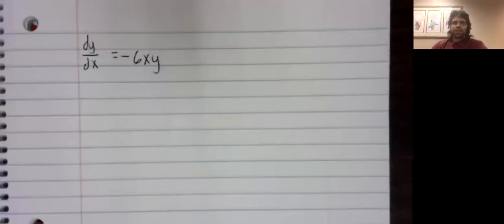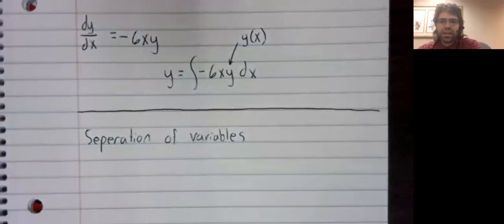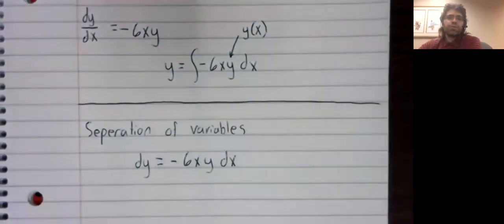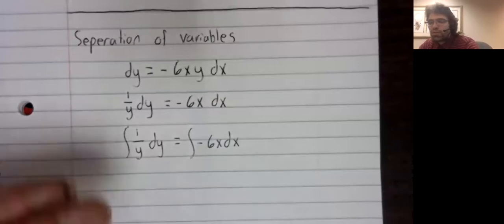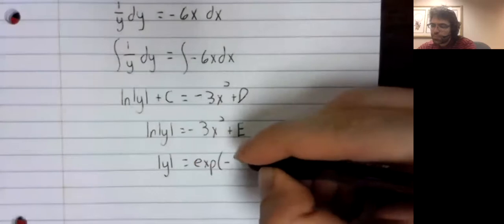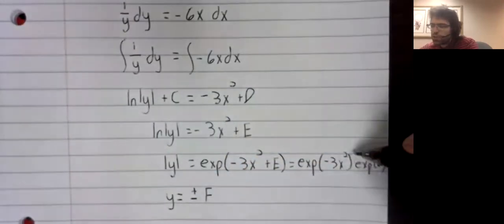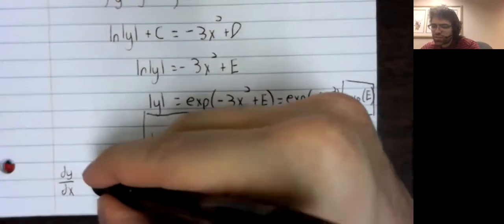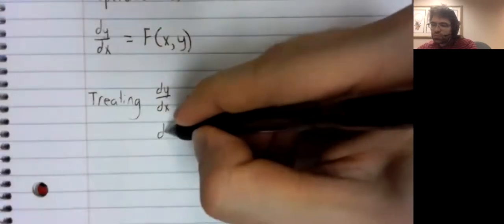DE 1 4 Intro to technique